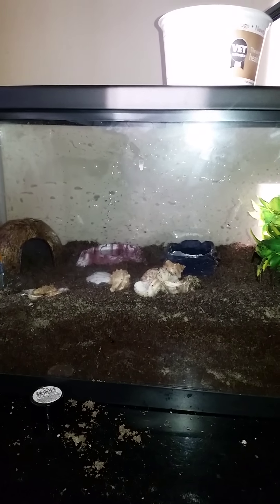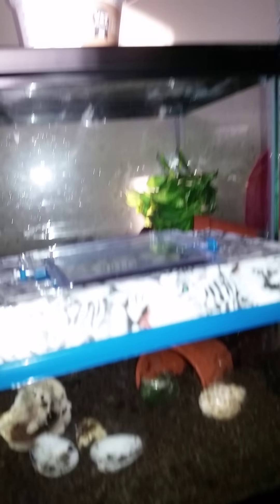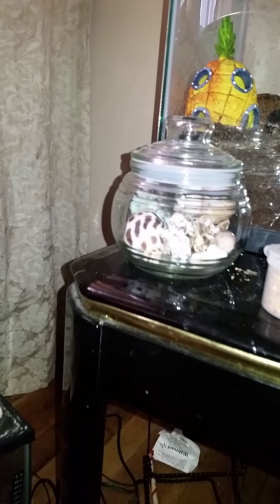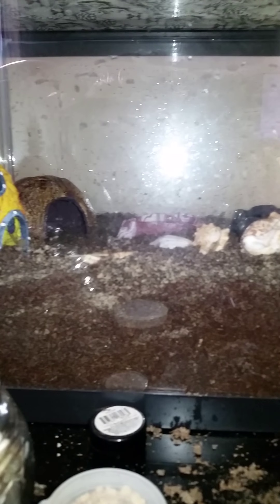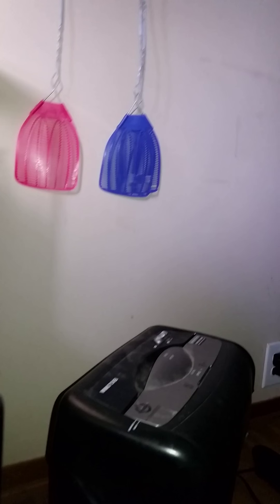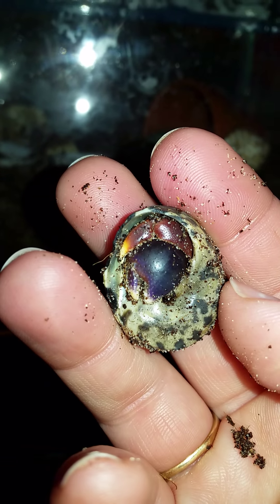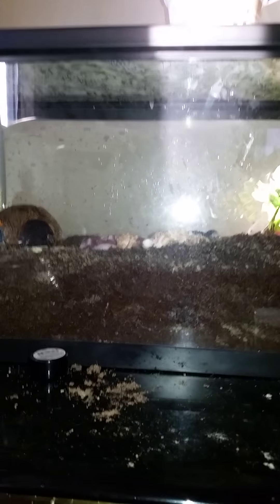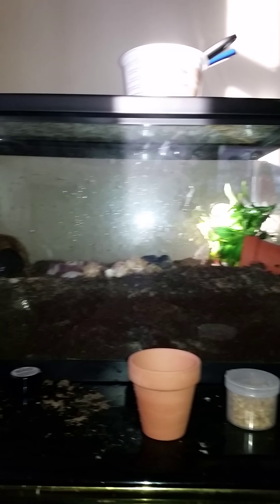Second to last hermit crab update.